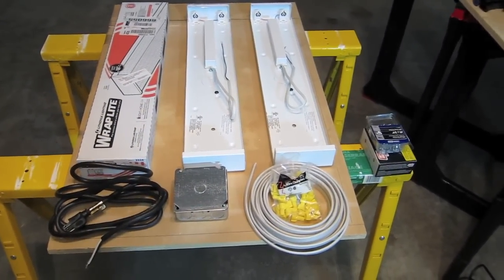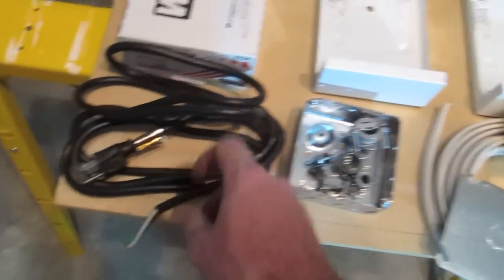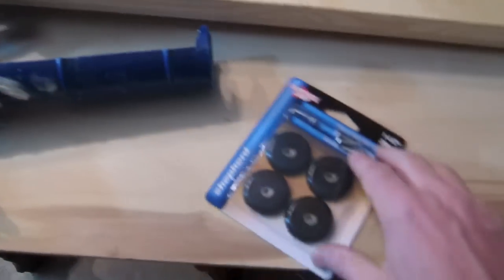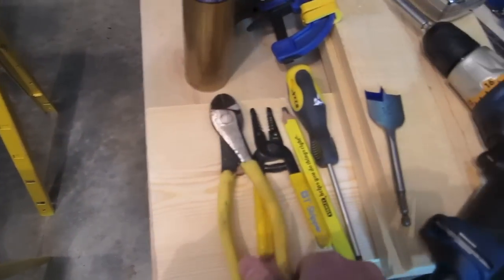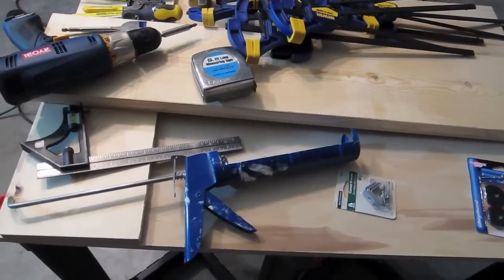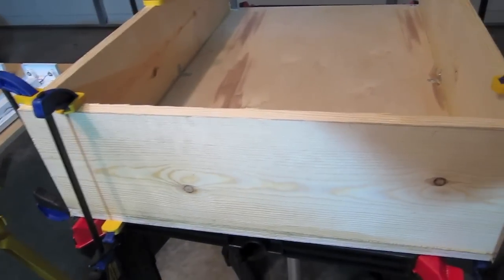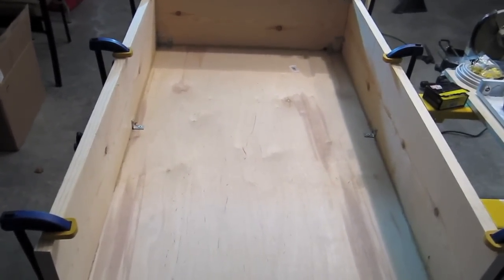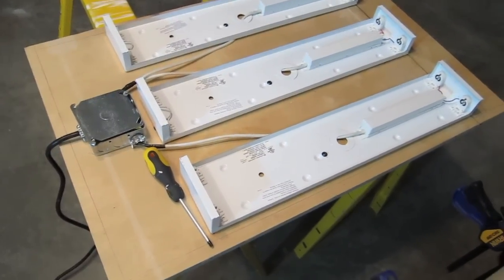How to Build a UV Printer for Alternative Photography Printing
In this video Tim Layton walks you through how to build a UV printer from scratch with normal parts and supplies from your local hardware store.